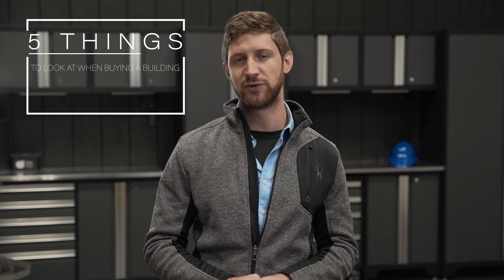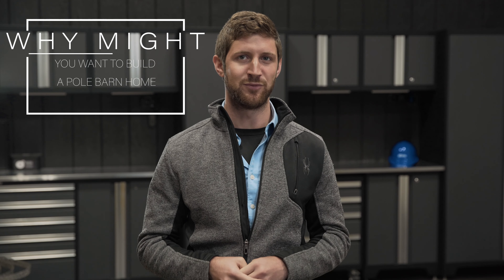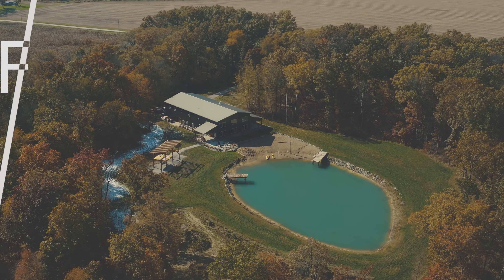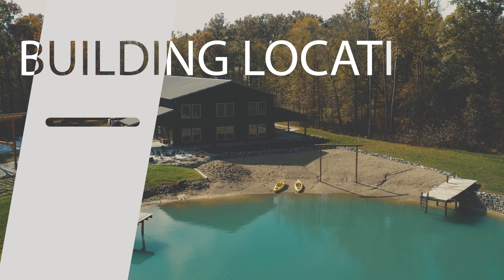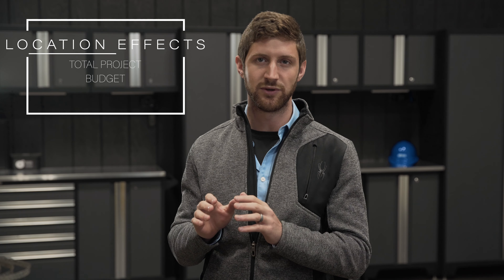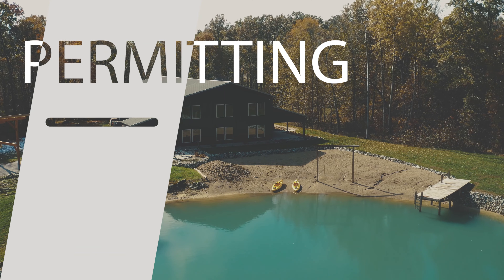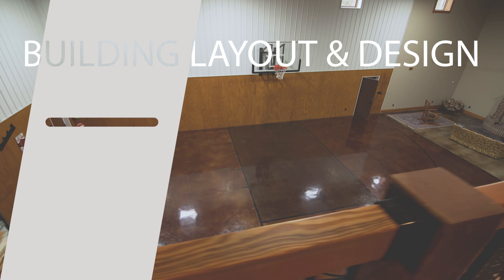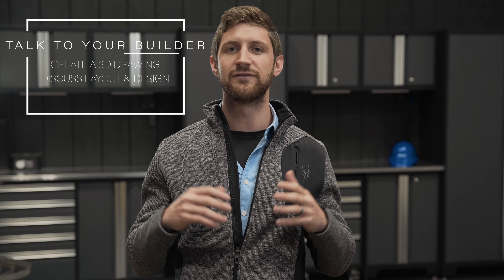5 Steps to Building a Pole Barn Home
Shouse. Barndominium. Post-frame home. Whichever term you use, it’s safe to say that pole barns with living quarters are in style.

In this video, we break down the five steps to building a pole barn home.

By the end, you should better understand the building process, whether you’re just looking into post-frame construction or ready to make serious moves.